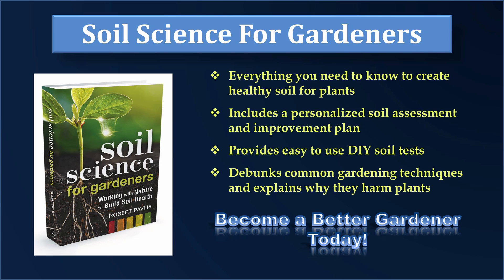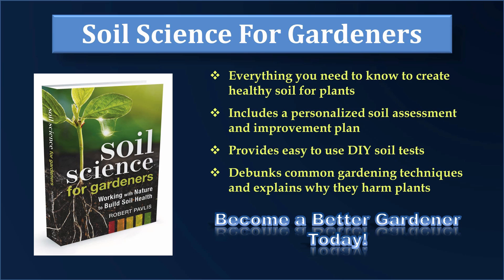Soil Science for Gardeners 🙈🤠🙊 A Preview of the Audio Book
Listen to a preview of the audio book - Soil Science for Gardeners, by Robert Pavlis

a short preview of the audio book